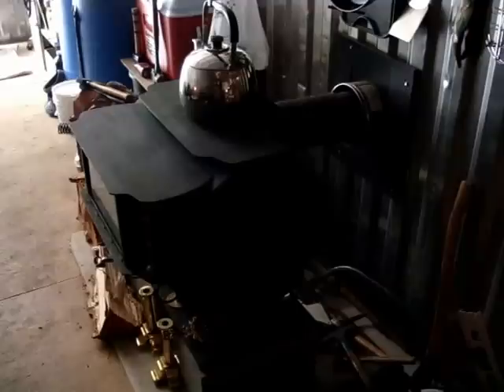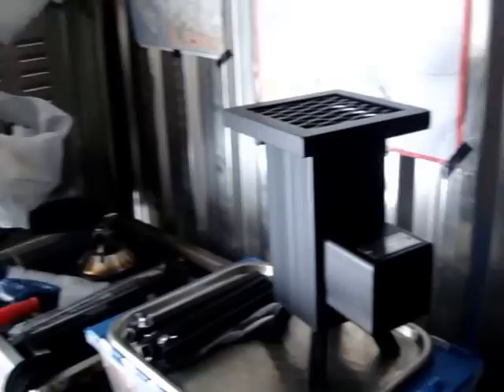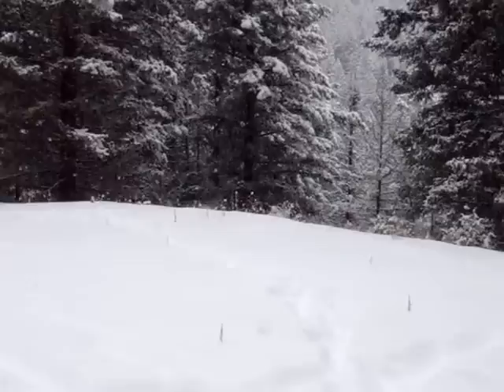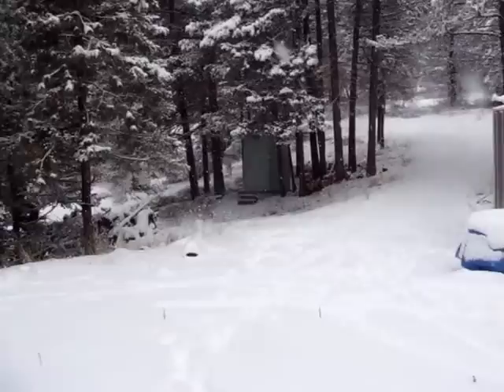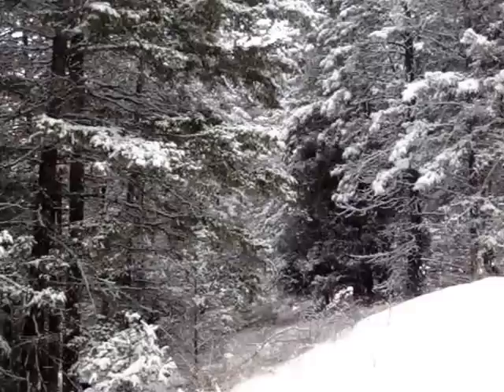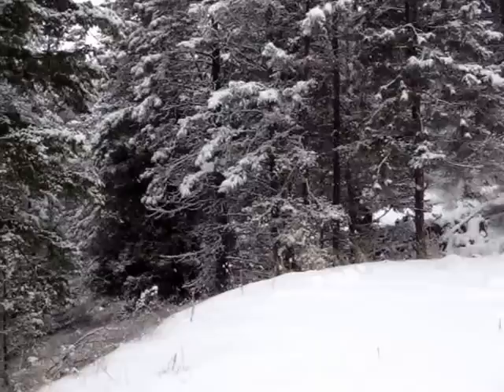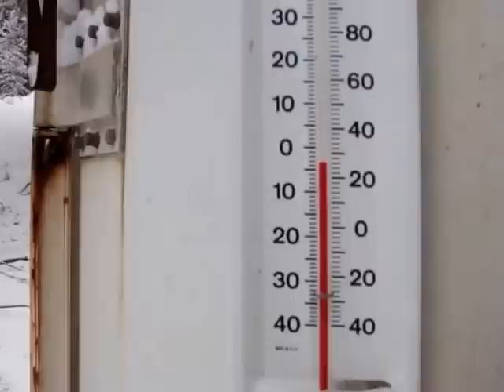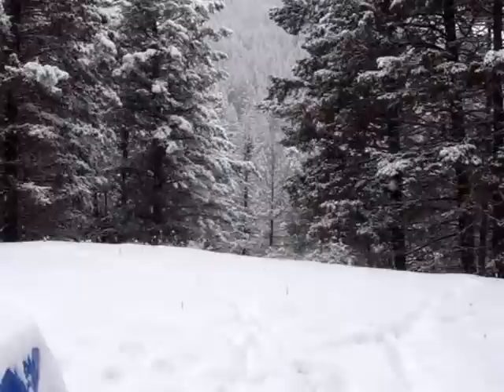REEFER CONTAINER CABIN HOME IN THE OKANOGAN HIGHLANDS IN JANUARY -- 2 OF 4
What makes a secure practical long-term bug out or survival shelter? What makes a good primitive cabin which is safe from rodents and other animals during periods when you are away? What makes a cabin that's cool in the hot hot weather of summer and warm during the below zero temperatures of winter? This is my solution for a wonderful primitive camp. No electricity, no telephones, no urban noise and wildlife all around. Its simple and it works! A refrigerated container or reefer with a nice little wood stove will provide dry, warm and safe living deep in bear and cougar country. From this base we can hunt, hike, ski, snow mobile, or snow shoe. Or as is often the case just sit back by the campfire and enjoy the natural world.

Our focus is TIMBER CONSERVATION, FRUGAL BUSHCRAFT and SIMPLE FOREST LIVING.

Our mission is to practice simple sustainable conservation on this diverse highland timber lot and enjoy the outdoors in a responsible, frugal and harmonious fashion. We hope you will both enjoy what you see here and learn something useful. All family friendly discourse is welcome. HAPPY TRAILS and good luck with your project.

TO SEE OUR LOCATION CLICK ON THE "Weather Conditions" LINK on the "ABOUT" page.